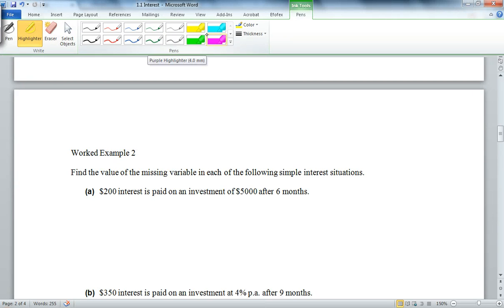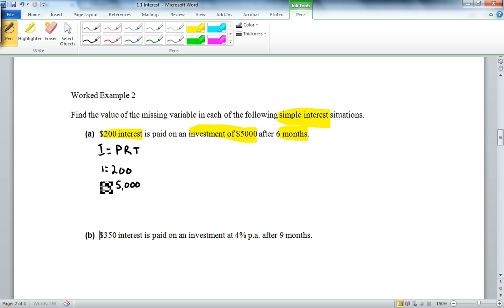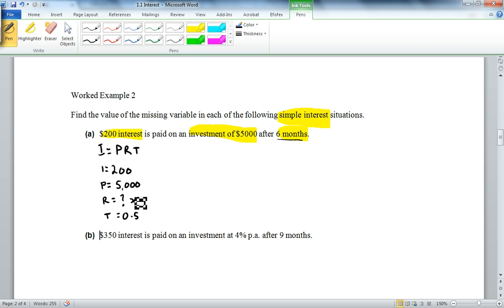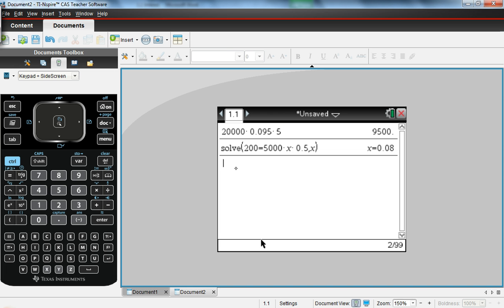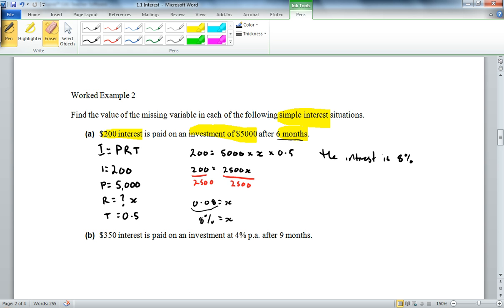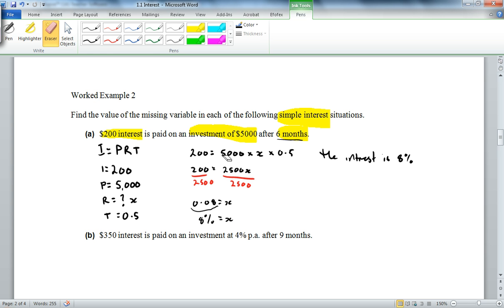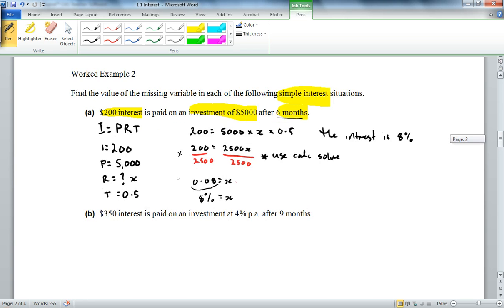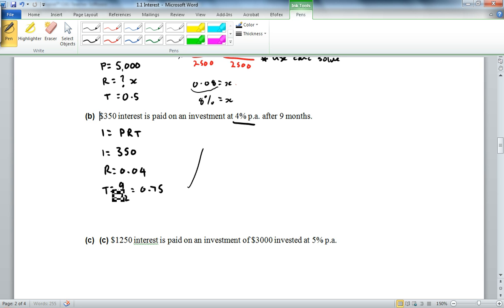Simple Interest Video 2 of 3